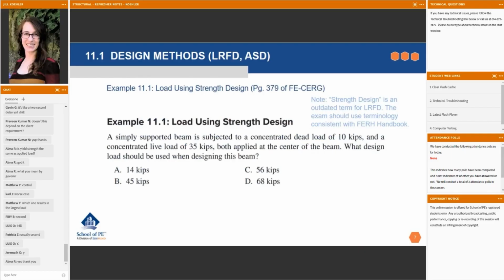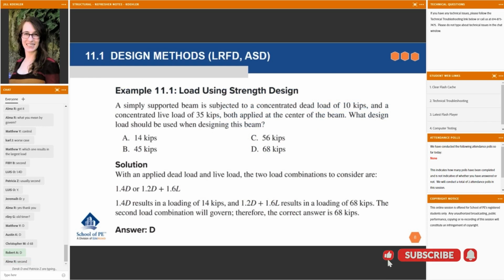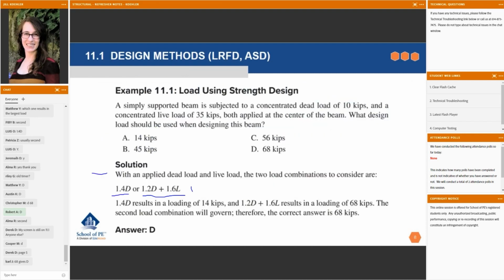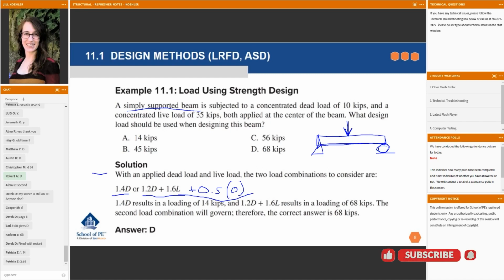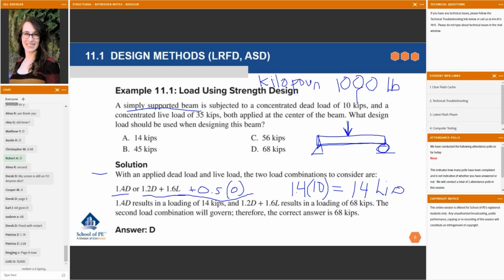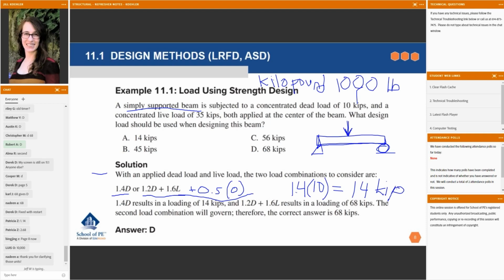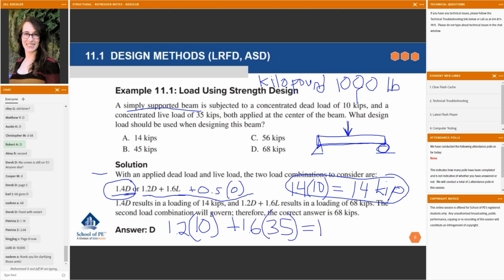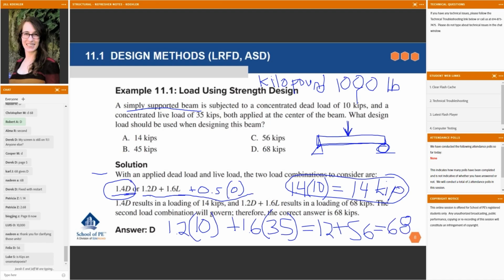How to Find Design Load Using LRFD method | FE Civil Exam Prep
Thinking about enrolling in a Live Online Review Course, but unsure what to expect? Here is a short sample video from one of our classes.

Follow @SchoolofPe